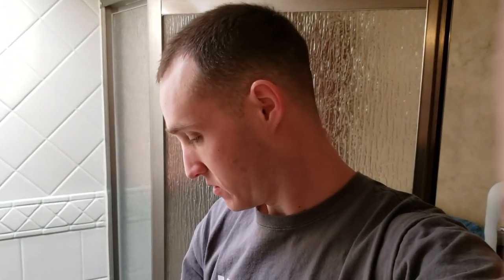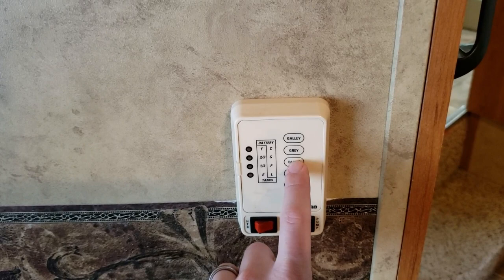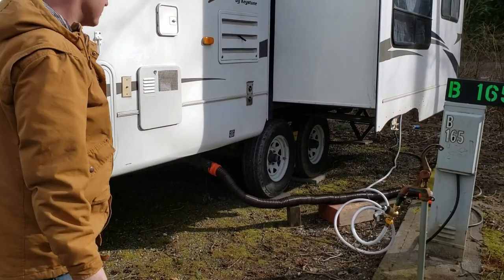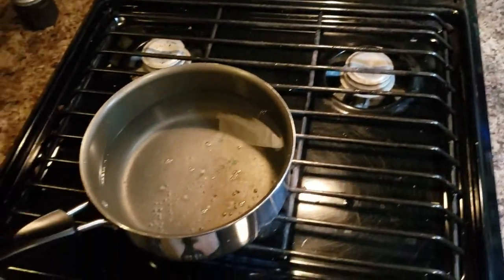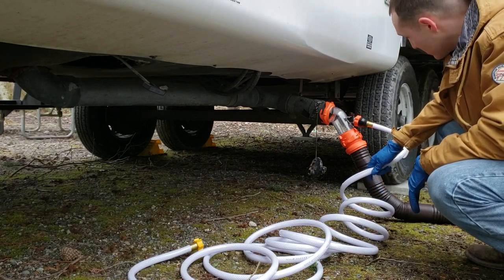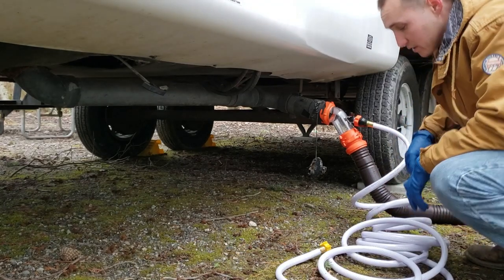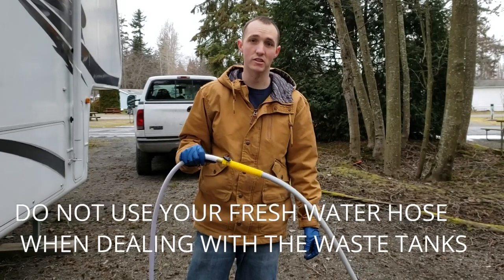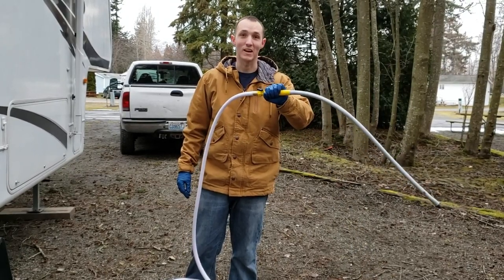HOW TO UNBLOCK CLOGGED BLACK TANK IN FIFTH WHEEL/RV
Our black tank clogged up. See the 4 ways I tried to unclog it and which one actually worked!
ALL PRODUCTS I USED ARE HERE:
Master Blaster Tank Wand
Rhino Blaster Sewer Tank Rinser-
TastePURE Drinking Water Hose-

Camera gear we use that we actually like.
Cannon Camera
Shotgun Mic
Lapel mic
Manfrotto stand

NOTE: we will never endorce products we do not like or have not tried.